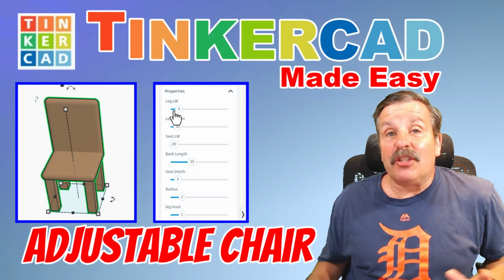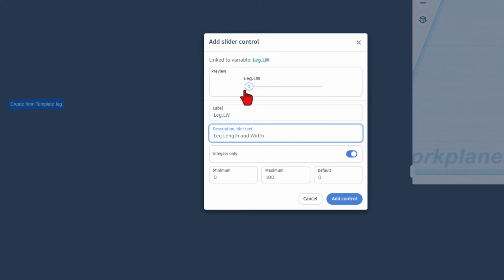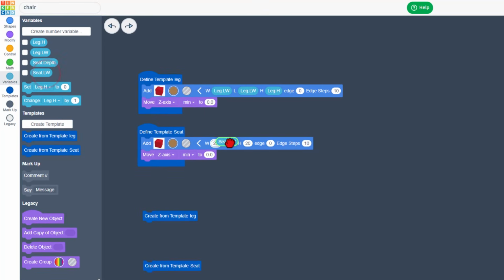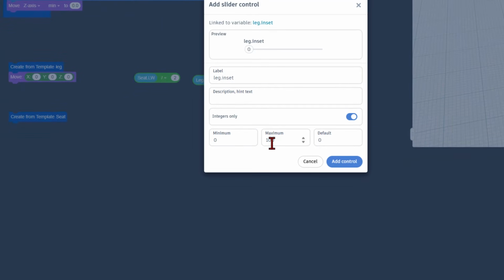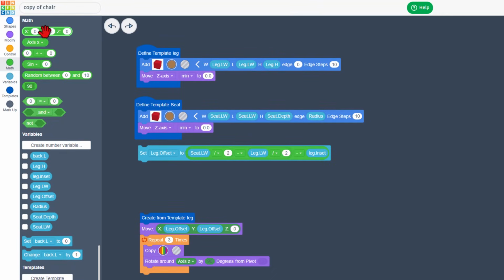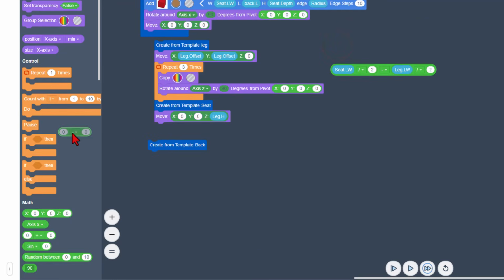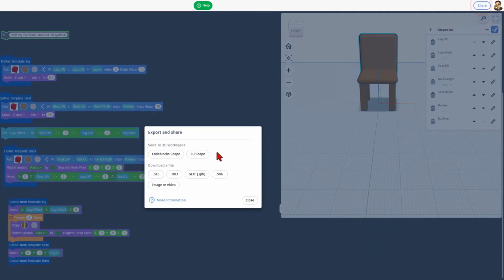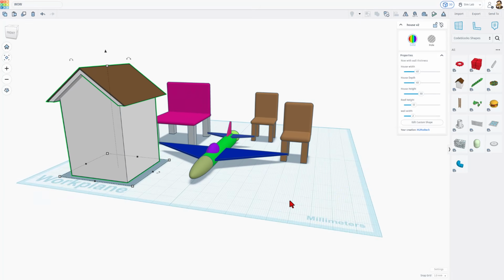Make a Codeblocks Adjustable Chair Tinkercad Smart Shape 101 💯🔥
Easily Make a Codeblocks Adjustable Chair. A quick Tinkercad Smart Shape lesson.  THIS is WHY you learn Tinkercad, Codeblocks. Simple steps to build a part with code and variables. Once built, input your dimensions and create custom parts in an instant! Have a glorious day, and Keep Tinkering!

00:00 Introduction
00:26 Start a Codeblock Project
00:42 Make the Leg Template
01:54 Add your First Controls
02:49 Adjust Z to zero
03:16 Make the Seat Template
04:49 Add the Seat controls
05:25 Create code for 4 legs
07:31 Create the offset variable
08:18 Add the repeat
08:59 Arrange the seat
09:25 The Chair Back Template
10:25 Fancy Copy of Math
11:12 Build the Z math
11:45 Add the Control
12:13 Test your sliders
12:27 Clean up the Control Interface
13:00 Add comments
13:11 Share as a Codeblocks Shape
13:37 How to make a design public
13:57 Bounce to a new 3D design
14:12 Enjoy your NEW Smart SHAPE!!
14:59 Smart Shape Lessons
15:23 Wrap Up
16:16 Thank you Supporters!
16:47 Outro